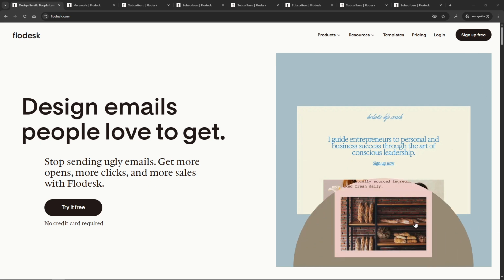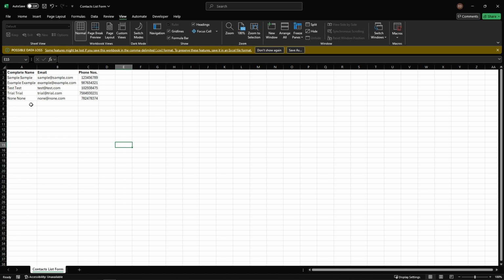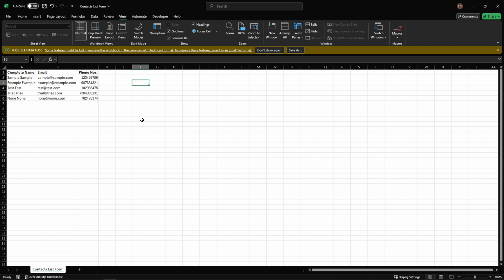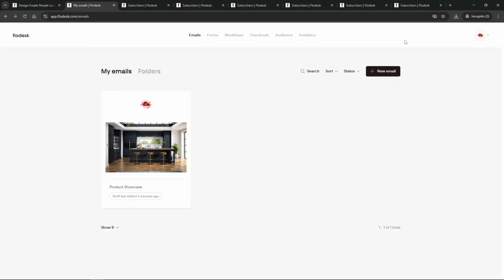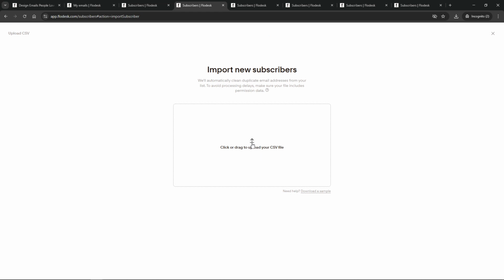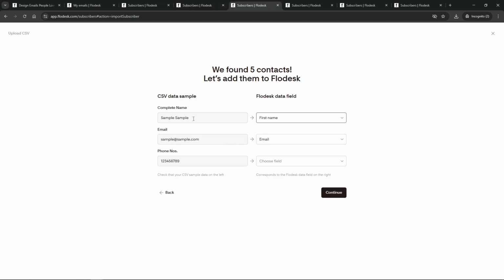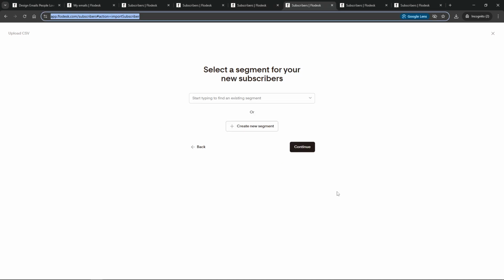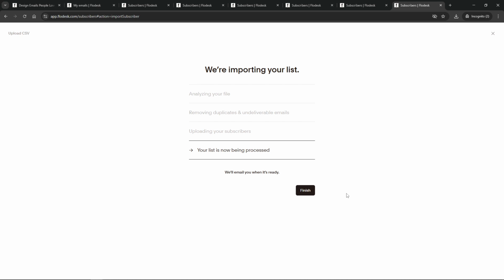How to Transfer Your Subscribers -Flodesk Tutorial [2025 Full Guide]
In today's video we will show you how to view subscriptions on iphone,how to use ringcentral - beginners guide 2023,tutorial,how to transfer files from google drive to onedrive,how to transfer data from google drive to onedrive,ringcentral tutorial for beginners - how to use ringcentral,transfer files from onedrive to google drive,mailerlite tutorial,mailerlite landing page tutorial,ringcentral tutorial | how to use ringcentral as a beginner 2023,how to use canva for beginners 2022